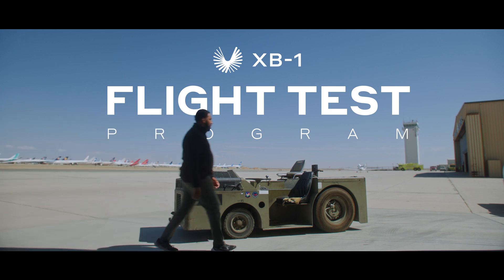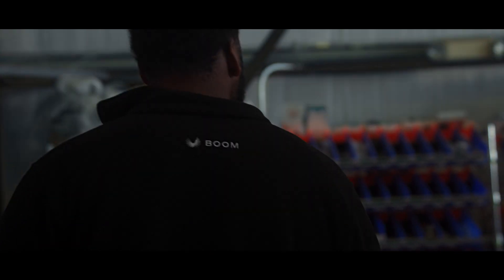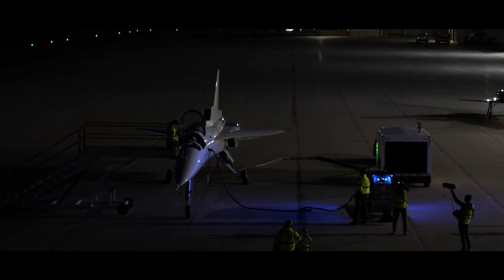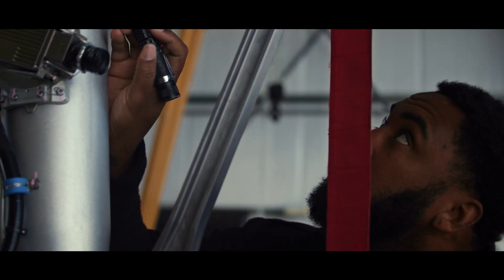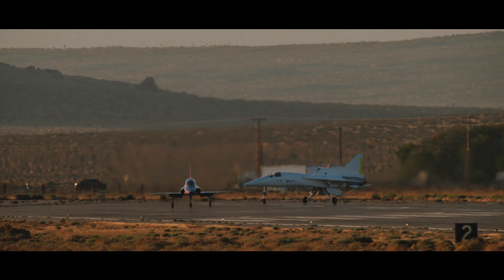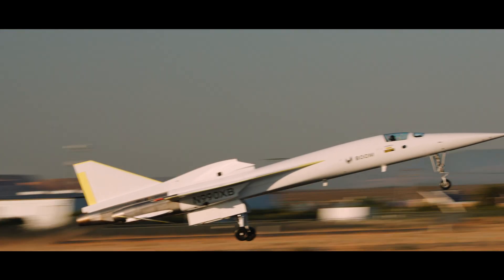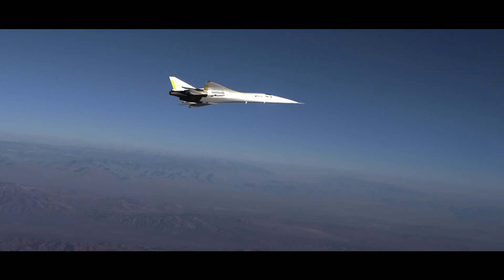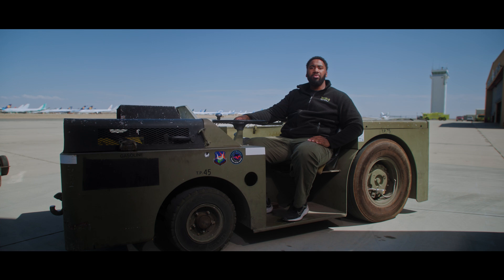When Every Step Matters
Go behind the scenes with Mareguis Killabrew, Boom’s Deputy Crew Chief, as he prepares XB-1—and our team—for safe and optimized test flights.